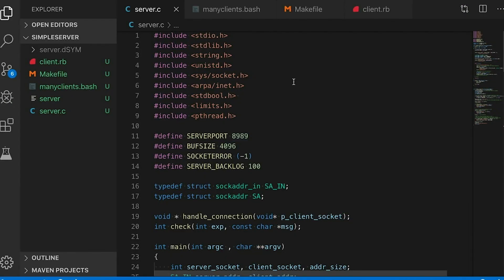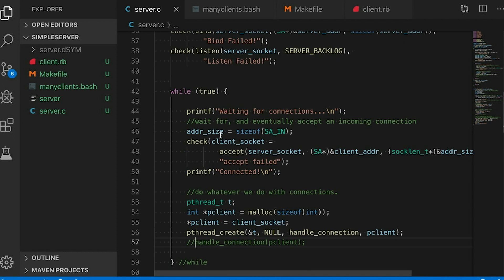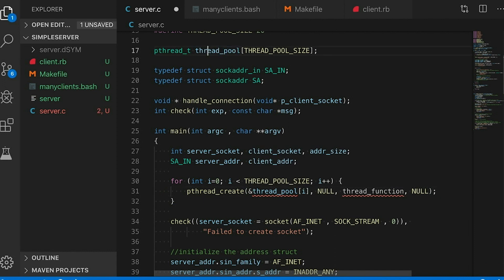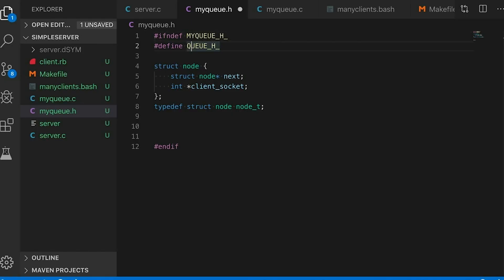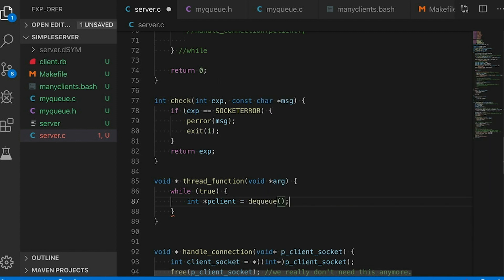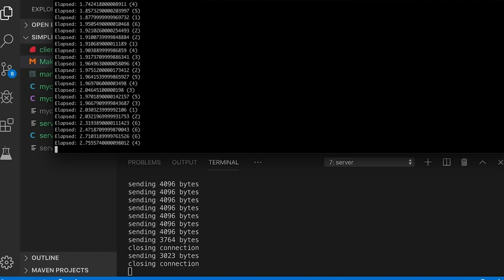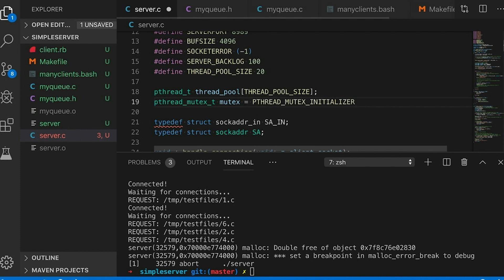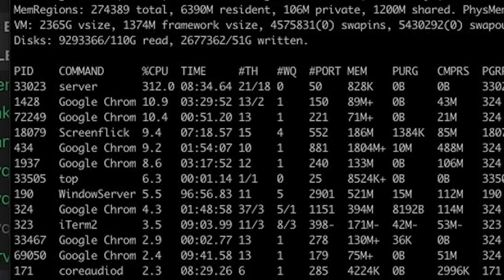Multithreaded Server Part 2: Thread Pools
Multithreaded Server Part 2: Thread Pools  //  Let's try to make a better multithreaded server, using thread pools to boost performance, throughput, latency, by using a fixed number of threads. Note that I said, "try". Fixing the number of threads keeps us from running out of memory when we get a lot of connections all at once, but it's not enough (yet) to guarantee success.

Related videos that you might want to watch first.